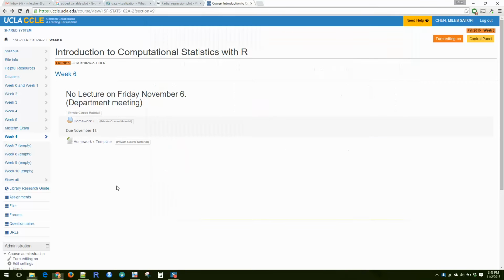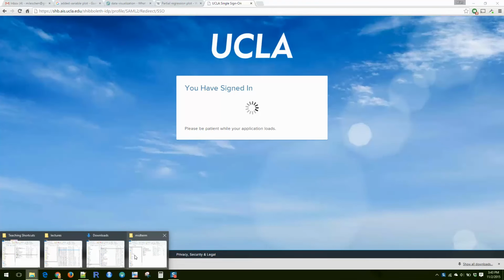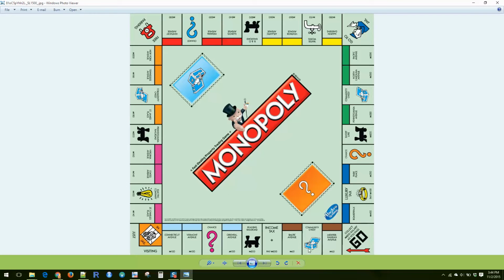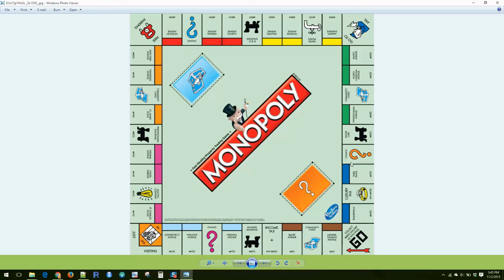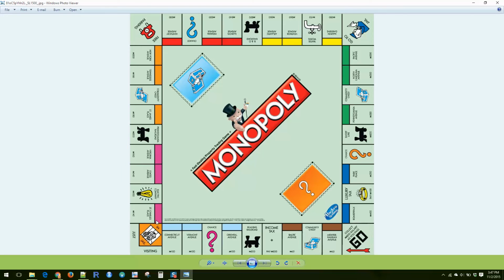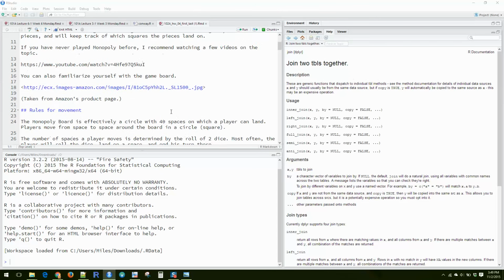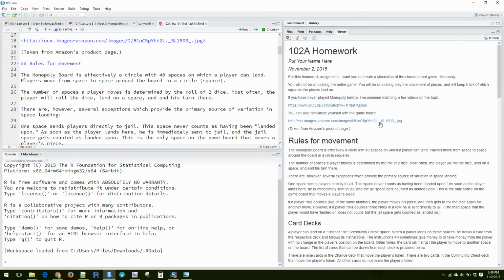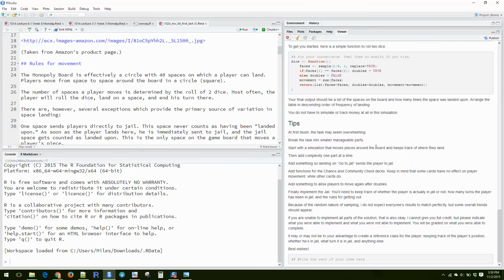Stats 102A Lecture November 2, 2015